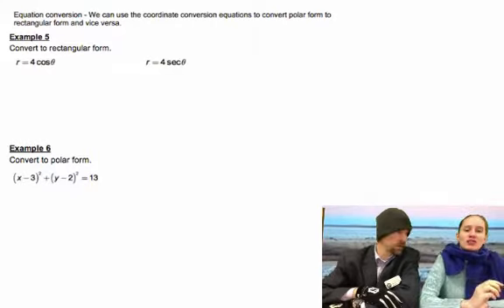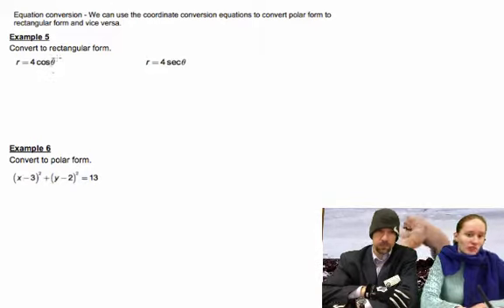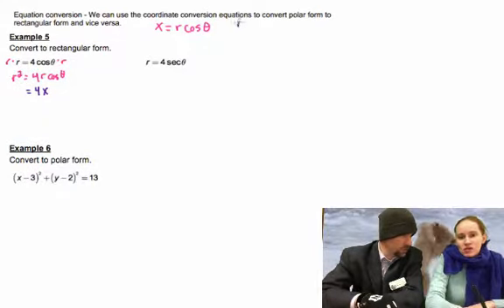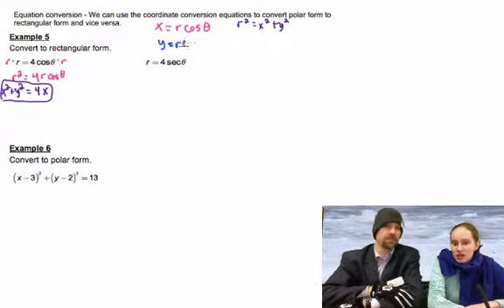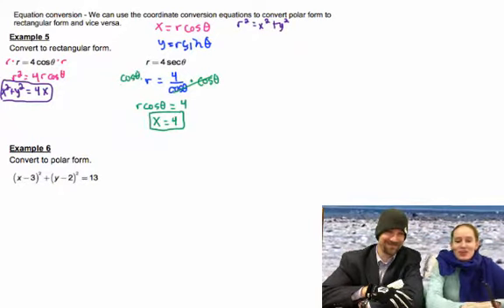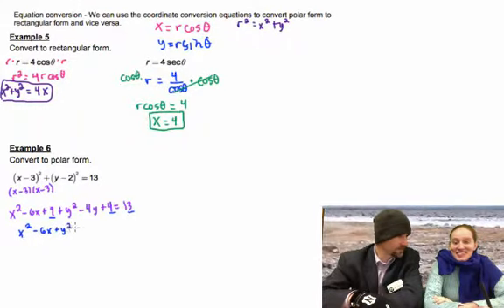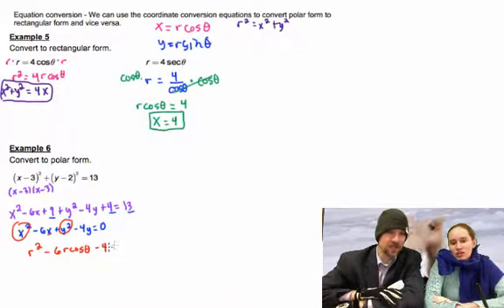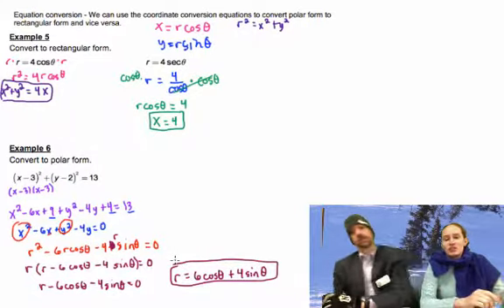Precalculus - 6.4 Notes Example 4: Converting Polar Equations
This lesson will show you how to convert polar equations to rectangular (cartesian) equations.